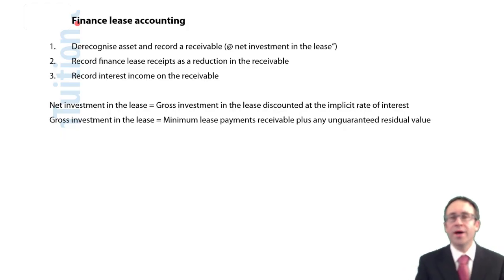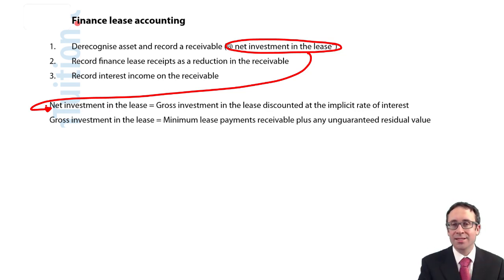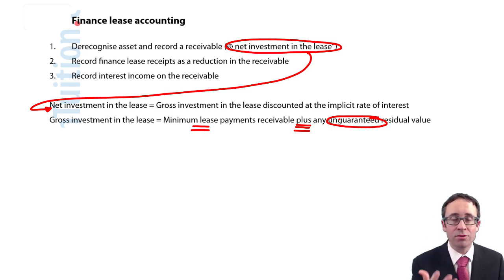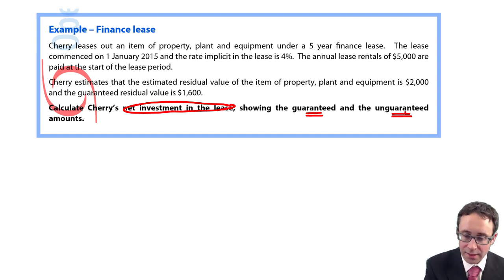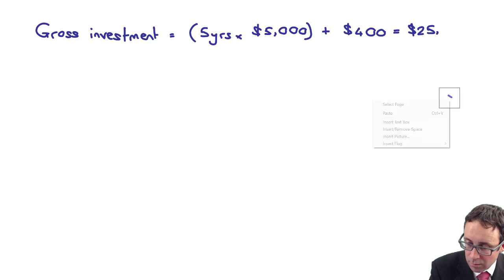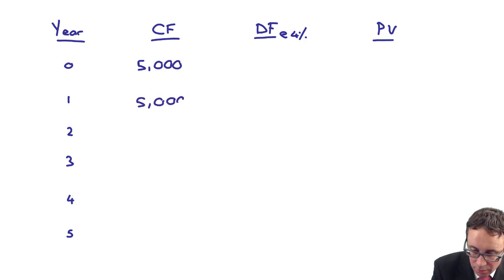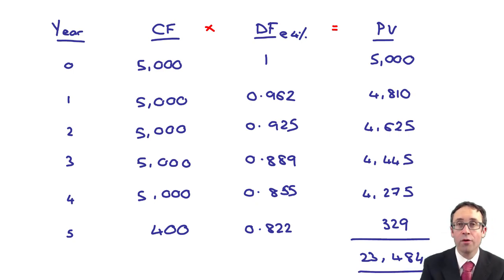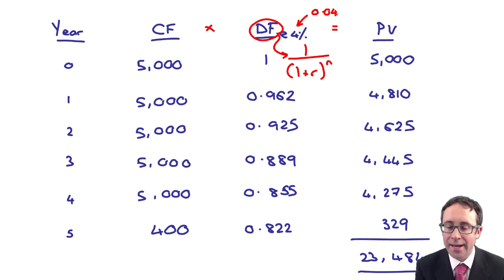IFRS 16 - Lessor accounting – finance lease - CIMA F2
IFRS 16 - Lessor accounting – finance lease - CIMA F2 Advanced Financial Reporting November 2019 Syllabus

Please go to OpenTuition to download the CIMA F2 notes used in this lecture, view all remaining CIMA videos, and post questions on the Ask the CIMA F2 Tutor Forums because we do not provide support on youtube comments section.